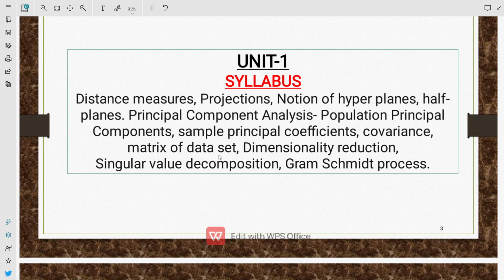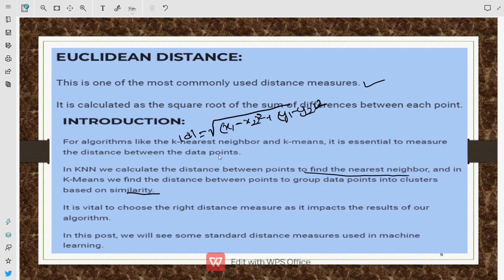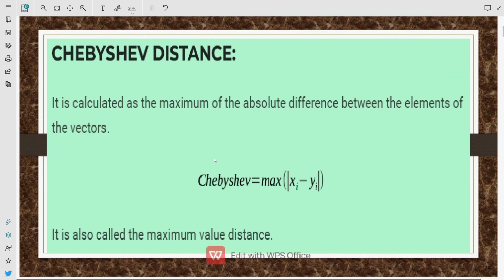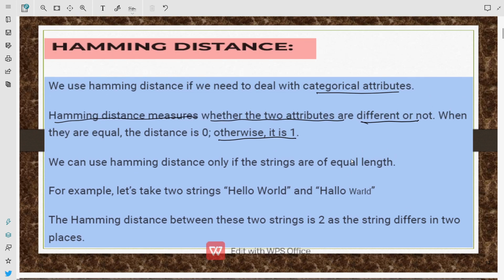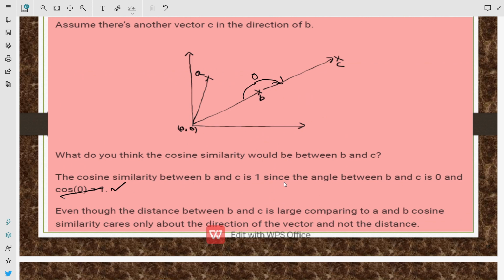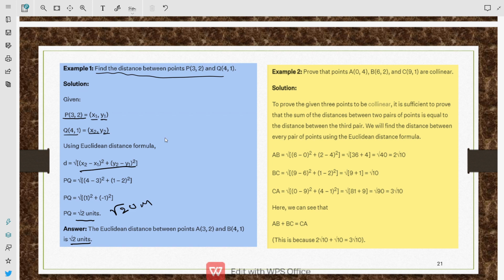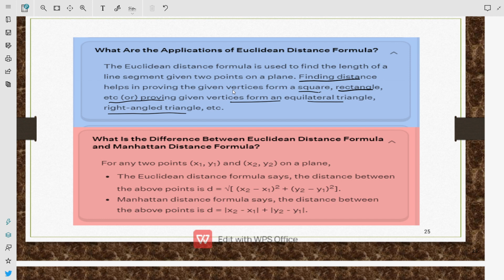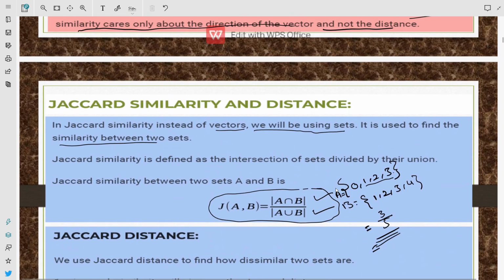DISTANCE MEASURES || DETERMINISTIC AND STOCHASTIC STATISTICAL METHODS || M4 || CSE || JNTUA